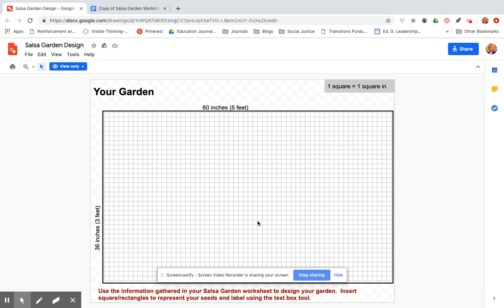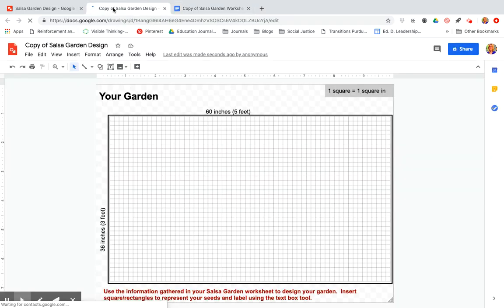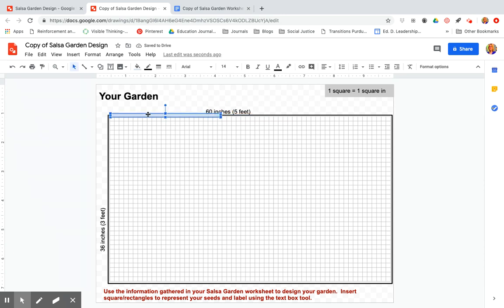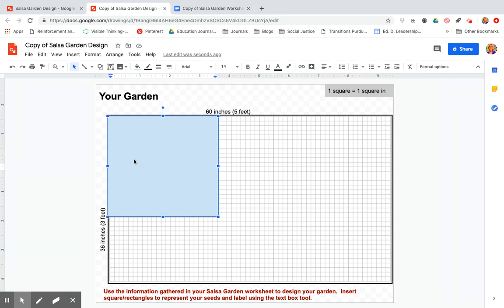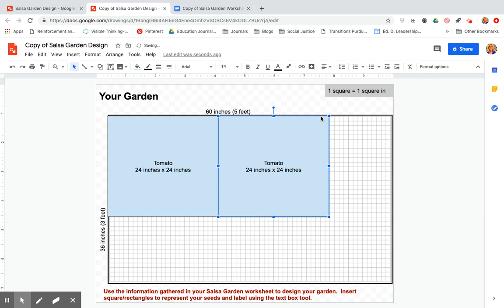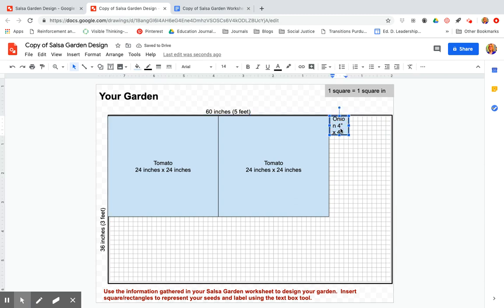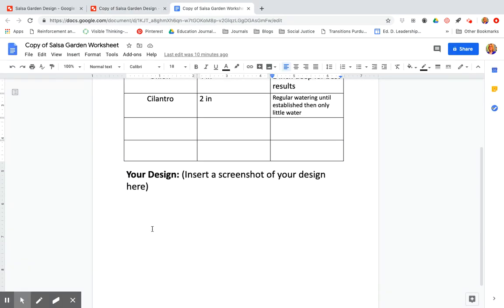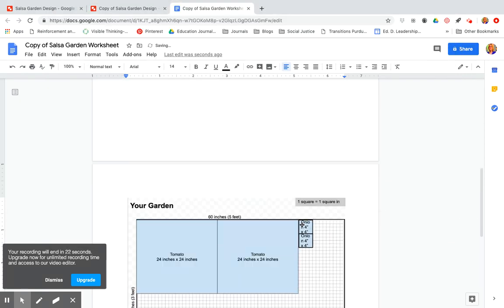Model Making a Salsa Garden